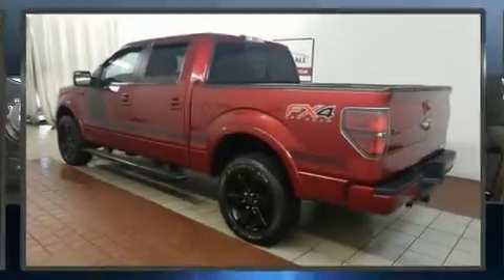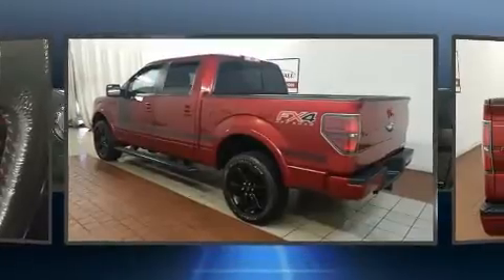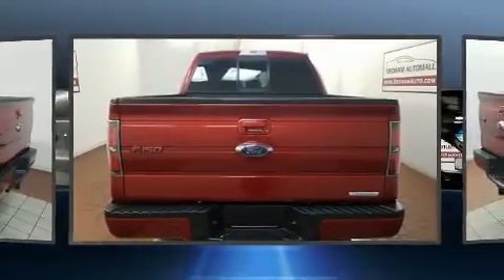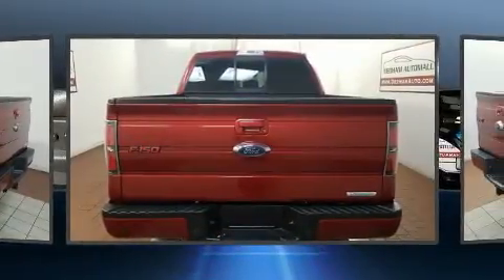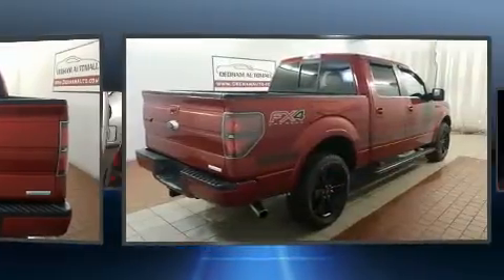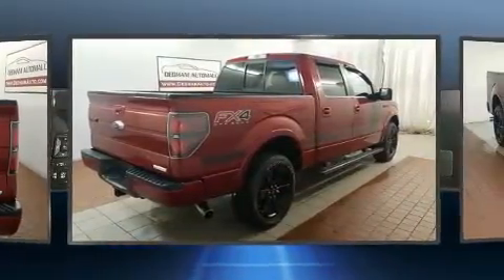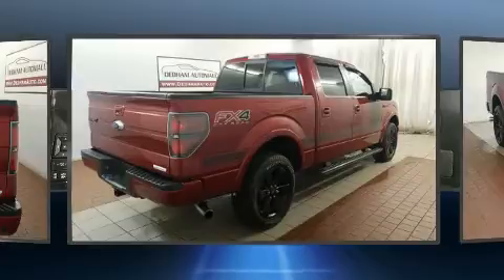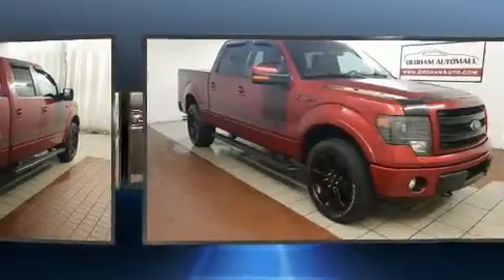2013 Ford F-150 in Dedham, MA 02026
You can expect a lot from the 2013 Ford F-150. All of the premium features expected of a Ford are offered, including: 1-touch window functionality, a tachometer, a rear step bumper, air conditioning, tilt steering wheel, remote keyless entry, and more. Audio features include an AM/FM radio, and 4 speakers, providing excellent sound throughout the cabin. Ford also prioritized safety and security by including: dual front impact airbags, front side impact airbags, traction control, a panic alarm, and 4 wheel disc brakes with ABS. Various mechanical systems are monitored by electronic stability control, keeping you on your intended path. Our experienced sales staff is eager to share its knowledge and enthusiasm with you. They'll work with you to find the right vehicle at a price you can afford. We are here to help you.